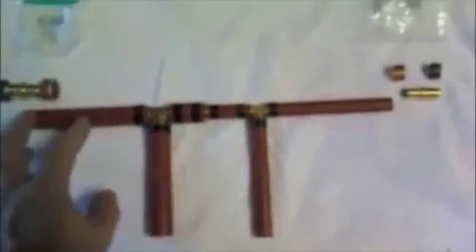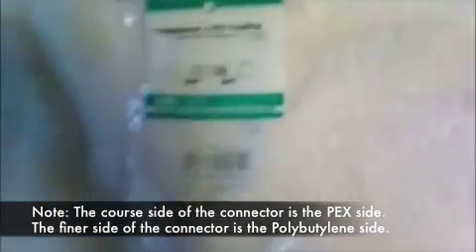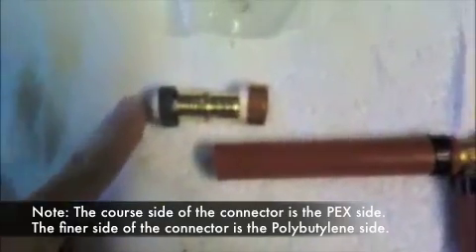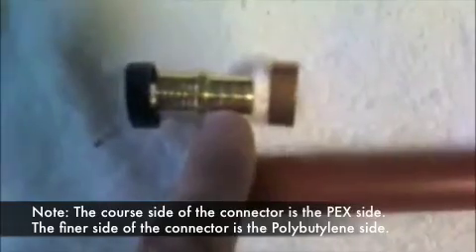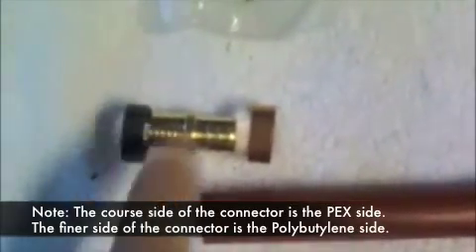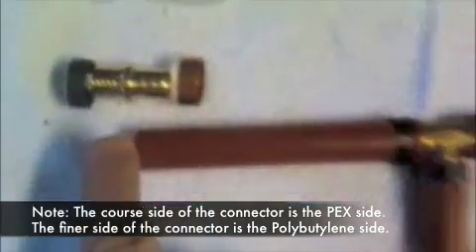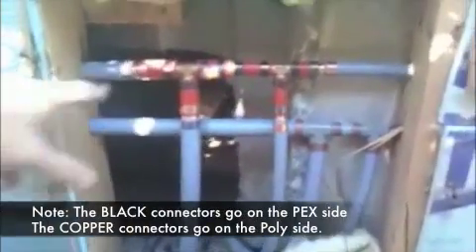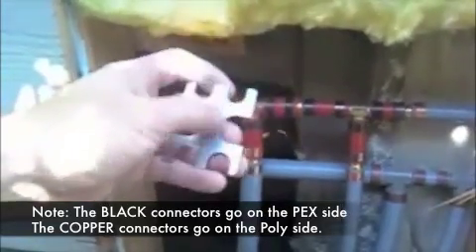Polybutylene plumbing repair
Polybutylene pipe repair using PEX